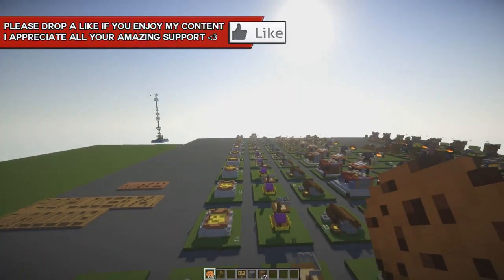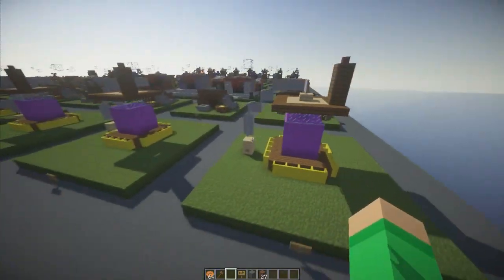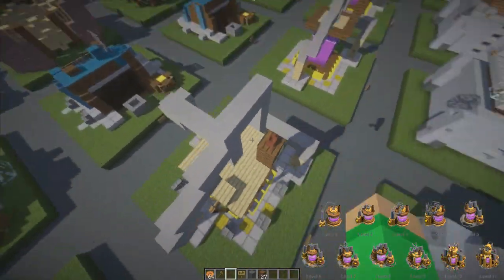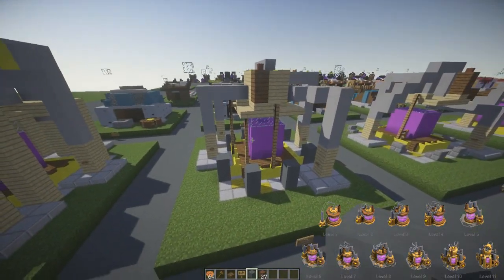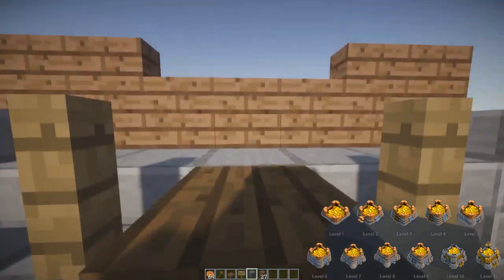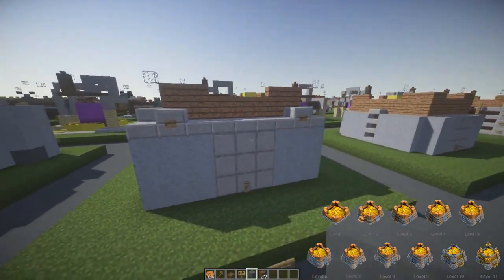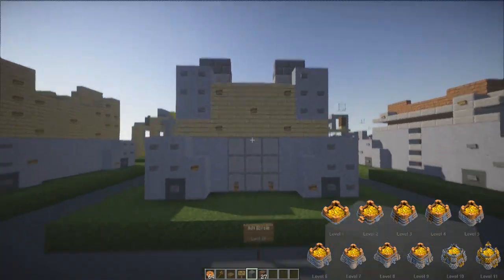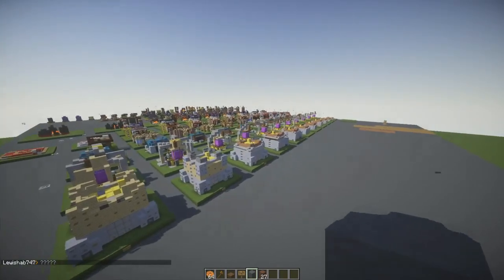Clash of Clans in Minecraft | Making of #13 | Elixir Collector, Gold Storage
If you've enjoyed this video please smack that like button up there!
Each like will put a smile on my face and give me motivation to do more!❤
Can we reach 100 likes? Thank you for your amazing support!

Clash of Clans is an iOS/Android game released by Supercell. The game is very similar to Boom Beach.

► Clash of Clans in Minecraft!
Audio used in the video:
Timmy Trumpet - FREAKS (Jamie Vlahos Bootleg)